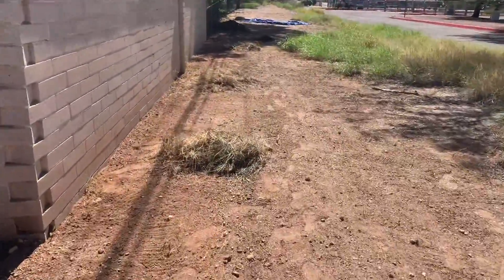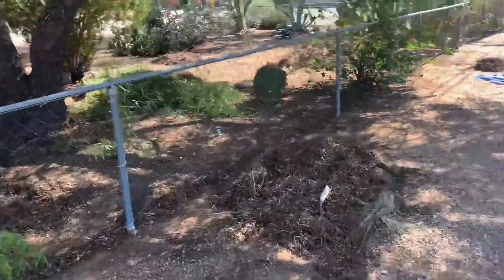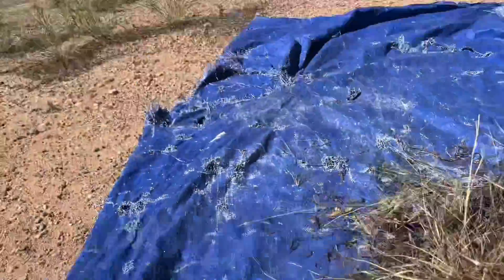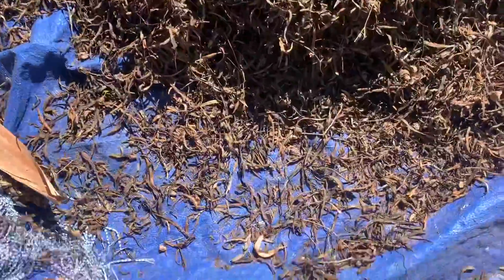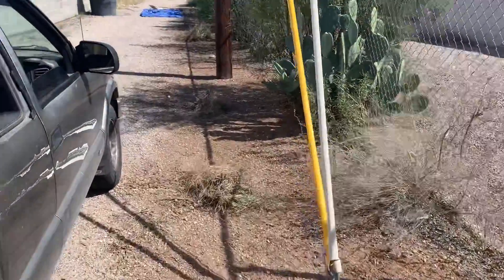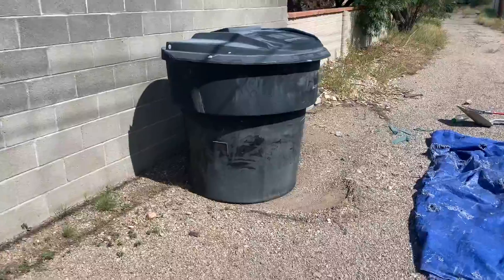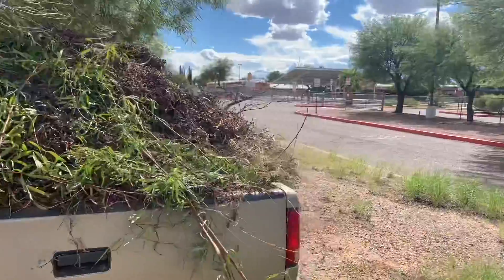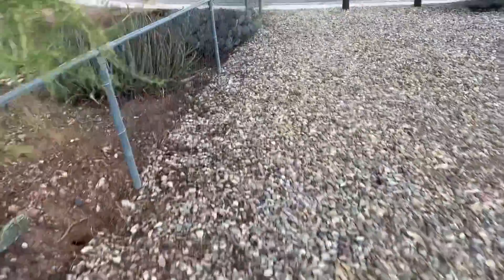MUST SEE! Landscaping GENIUS Loads Truck With AMAZING Tarp Technique For MAX PROFITS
Earn massive profits from business by thinking smarter and not working harder. This Genius shows you hand and foot how to seriously load a truck bed with landscaping debris. Strictly for professional use only.